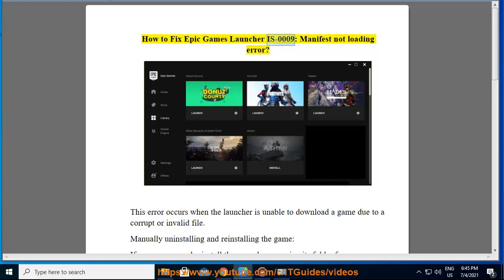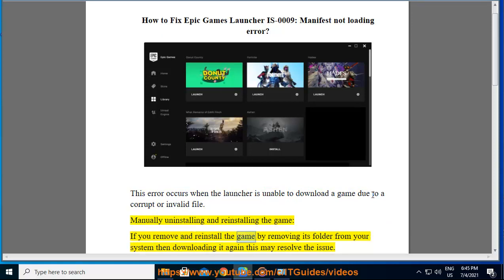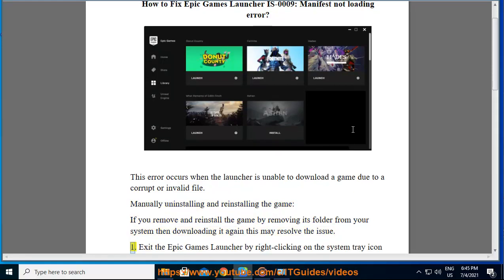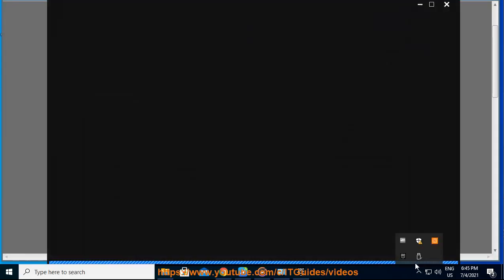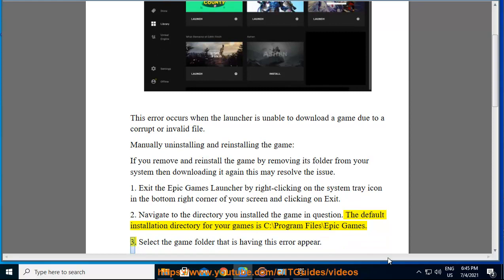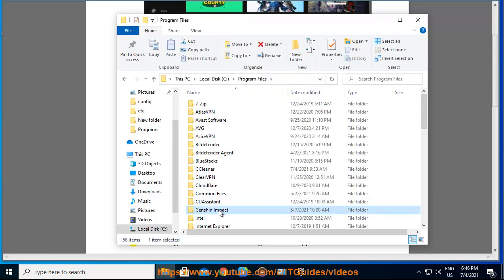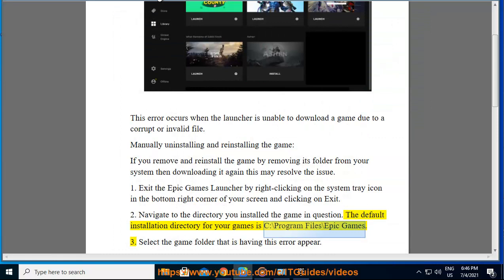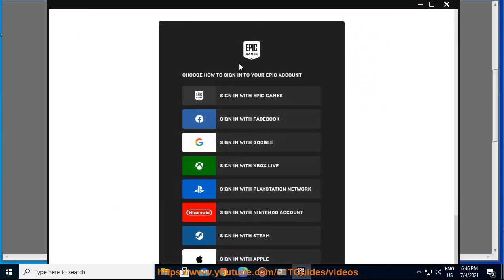Fix Epic Games Launcher IS-0009: Manifest not loading error (2023 updated)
Here's how to Fix Epic Games Launcher IS-0009: Manifest not loading error.
i. Here are some ways to fix the Epic Games Launcher IS-0009: Manifest not loading error:

1. **Check your internet connection.** Make sure that you are connected to the internet and that your connection is stable.
2. **Restart your computer.** Sometimes a simple restart can fix the problem.
3. **Repair the Epic Games Launcher.** To do this, open the Epic Games Launcher and go to **Settings** - **Account** - **Repair**.
4. **Reinstall the Epic Games Launcher.** To do this, uninstall the Epic Games Launcher from your computer and then download and install it again from the Epic Games website.
5. **Contact Epic Games support.** If you are still having problems, you can contact Epic Games support for help.

Here are some additional details on each of these solutions:

* **Check your internet connection.** To check your internet connection, open a web browser and try to load a website. If the website does not load, then your internet connection is not working properly. You can try restarting your router or modem to fix the problem.
* **Restart your computer.** Sometimes a simple restart can fix the problem. To restart your computer, click the **Start** button and then click **Restart**.
* **Repair the Epic Games Launcher.** To repair the Epic Games Launcher, open the Epic Games Launcher and go to **Settings** - **Account** - **Repair**. The Epic Games Launcher will then scan for and fix any problems.
* **Reinstall the Epic Games Launcher.** To reinstall the Epic Games Launcher, uninstall the Epic Games Launcher from your computer and then download and install it again from the Epic Games website. To uninstall the Epic Games Launcher, go to **Control Panel** - **Programs and Features** and then select the Epic Games Launcher and click **Uninstall**. To download the Epic Games Launcher, go to the Epic Games website and click **Download**.
* **Contact Epic Games support.** If you are still having problems, you can contact Epic Games support for help.

ii. The Epic Games Launcher IS-0009 error code means that the launcher is unable to download a game due to a corrupt or invalid file. This can happen for a number of reasons, such as a problem with your internet connection, a problem with the Epic Games servers, or a problem with your computer's files.

iii. Here are some known errors when reinstalling the Epic Games Launcher:

* **Error Code: IS-0009**
This error occurs when there is a problem with the Epic Games Launcher's installation files. To fix this error, you can try the following solutions:

    * Run the Epic Games Launcher repair tool.
    * Uninstall and reinstall the Epic Games Launcher.
    * Contact Epic Games support for help.

* **Error Code: EAC-00001**
This error occurs when there is a problem with Easy Anti-Cheat. Easy Anti-Cheat is a security system that is used by some games to prevent cheating. To fix this error, you can try the following solutions:

    * Verify the integrity of your game files.
    * Reinstall Easy Anti-Cheat.
    * Contact the game's developer for help.

* **Error Code: EGS-00001**
This error occurs when there is a problem with the Epic Games Launcher's connection to the internet. To fix this error, you can try the following solutions:

    * Flush your DNS cache.
    * Contact your internet service provider for help.

* **Error Code: EGS-00002**
This error occurs when there is a problem with the Epic Games Launcher's account. To fix this error, you can try the following solutions:

    * Make sure that you are logged in to the correct account.

* **Error Code: EGS-00003**
This error occurs when there is a problem with the Epic Games Launcher's servers. To fix this error, you can try the following solutions:

    * Wait a few minutes and try again.

If you are still having problems after trying these solutions, you can contact Epic Games support for help.